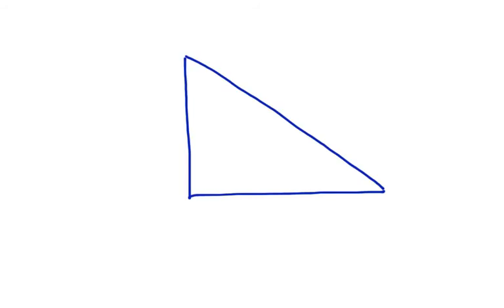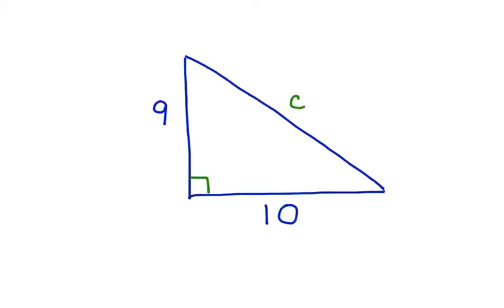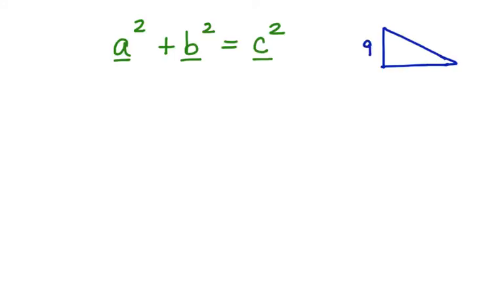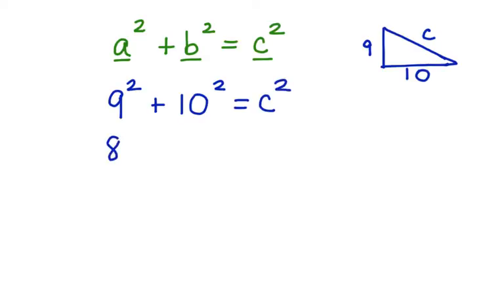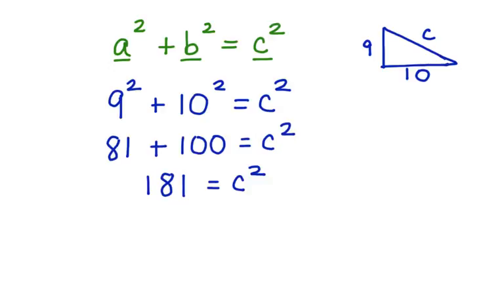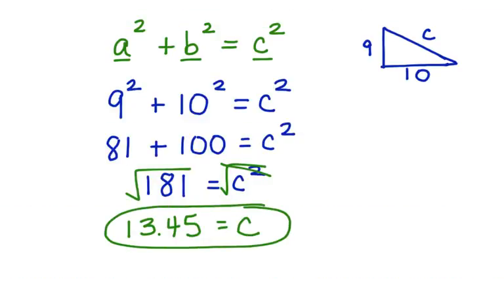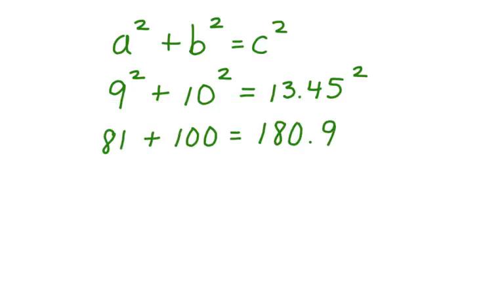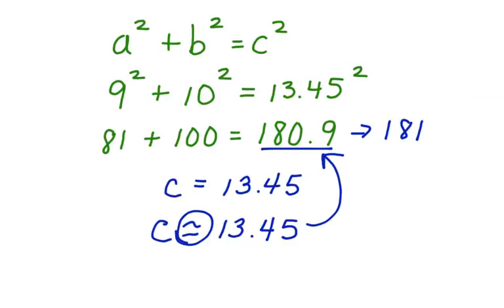Pythagorean Theorem to Find Hypoteneuse